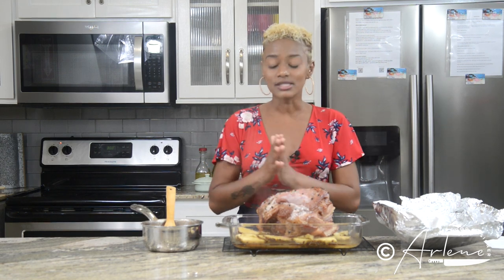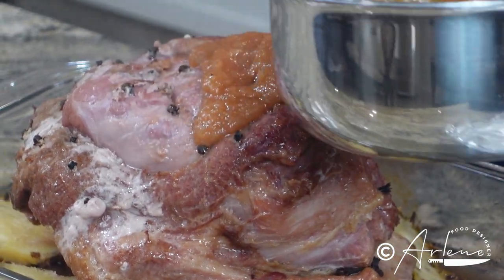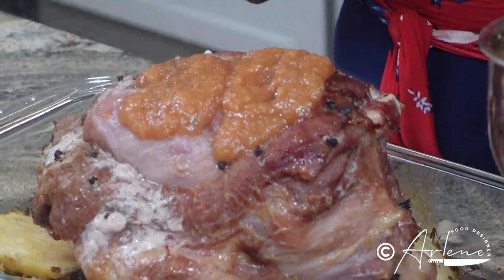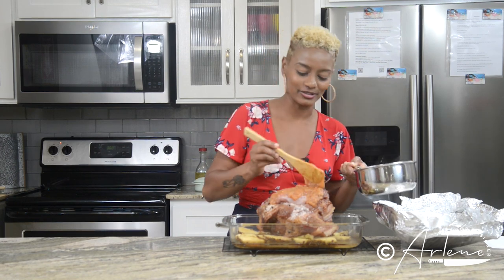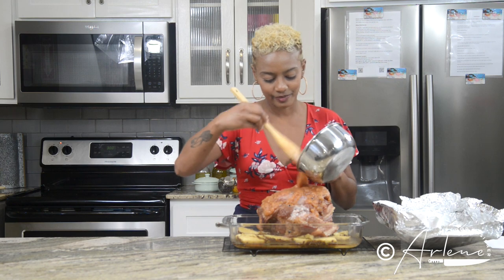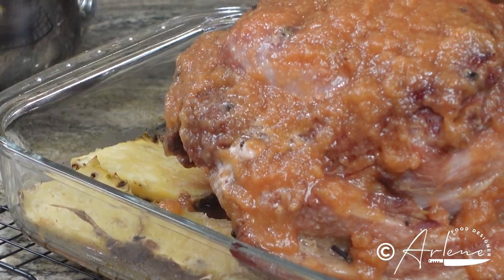Christmas Ham | Food Designer Arlene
Music Rights  Reserved by: Trini Food Designer Arlene

Food Designer, Travel, Eat & Create.
Island Girl Chef, living the Gourmet Lifestyle.